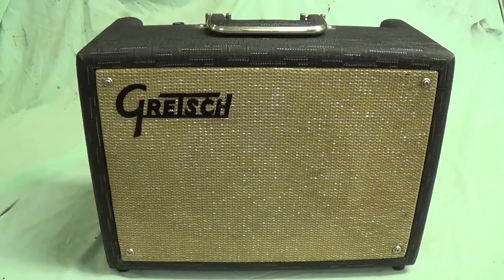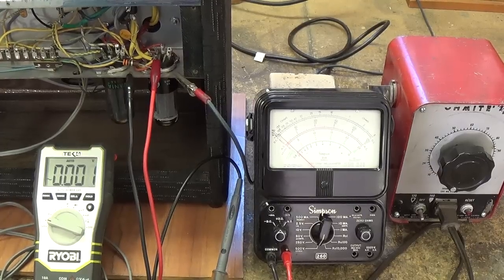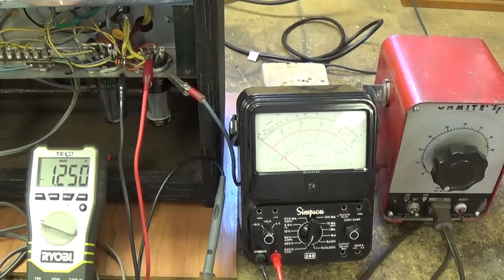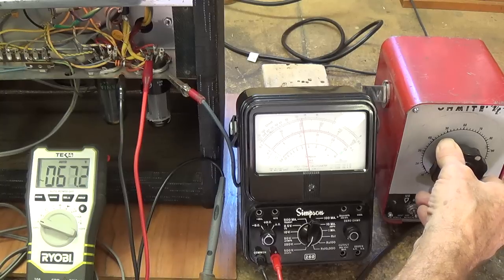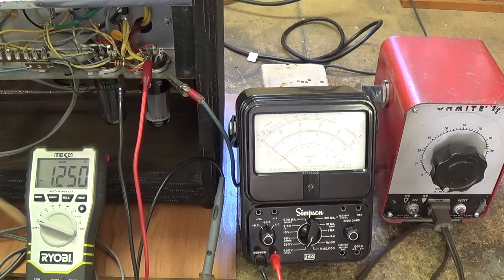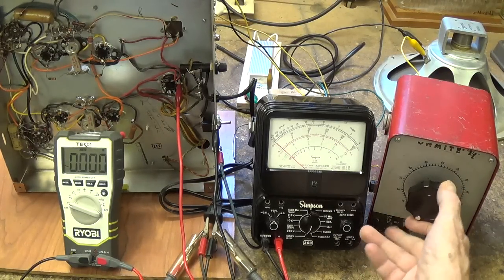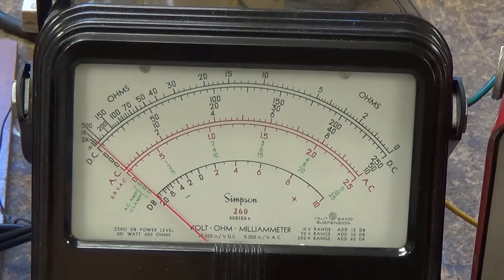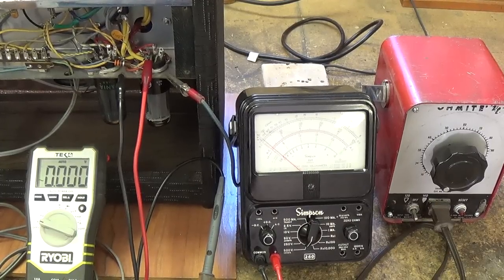Is Gradual Variac Warm-Up Effective with Tube-Rectified Amplifiers ?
For many years, Variacs have been used to gradually warm up electronic devices such as radios and amplifiers, giving components such as the filter capacitors the opportunity to gradually return to functional status. Detractors, however, claim that this process is a waste of time with tube-rectified circuits, because the rectifier tube does not begin producing DC high voltage until the AC input is quite high, around 90 to 100VAC, and at that point the DC high voltage will be produced in a rapid surge rather than a slow, gentle (0 to full B+) increase.

NOTE: Due to the fact that some solid state components can be damaged by operation at reduced voltages, this process is recommended ONLY for vintage, pure-tube circuits.

This video demonstrates the B+ output of both a 5Y3 and a 5U4 rectifier tube in response to AC input voltage that is gradually  increased from 0 to 120VAC, and provides some insights as to the efficacy of slow Variac warm up in tube-rectified circuits.